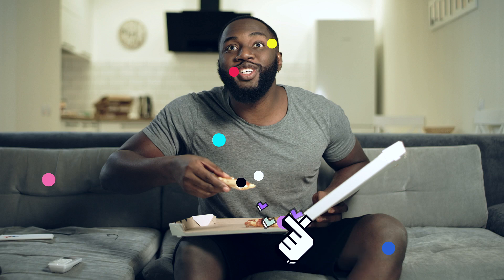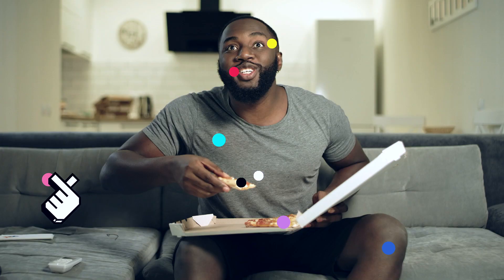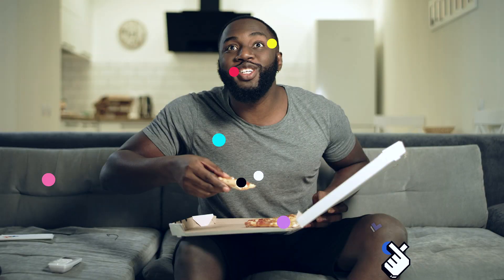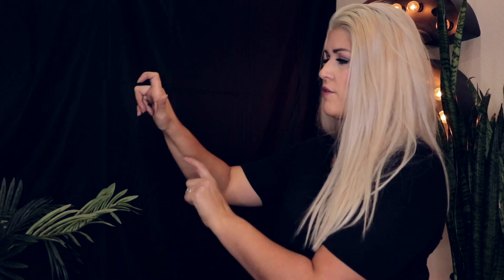Learn ASL Signs: Vocabulary Story #1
This video is an ASL vocabulary video teaching the signs for man, couch, sit, pizza, eat, hungry, watch, and smile in a story format. You’ll see the movie clip, learn how to sign each sign one at a time, and then see the signs explained. Join the free ASL Resource Library for practice sheets, videos, and more

SHOW NOTES, GEAR, & LINKS

Camera
Canon Rebel t6i

Microphone
Rode Mic
Both camera & mic

Lighting
Lighting Kit

Background
backdrop stand

About This Video:
In this video lesson Rochelle Barlow teaches you how to sign man in ASL, how to sign watch in ASL, how to sign hungry in ASL, how to sign eat in ASL, how to sign pizza in ASL, how to sign couch in ASL, how to sign sit in ASL, how to sign hungry in ASL, and how to sign smile in ASL. Watch the video to learn how to sign each one of these signs and to see it broken down into easy steps.